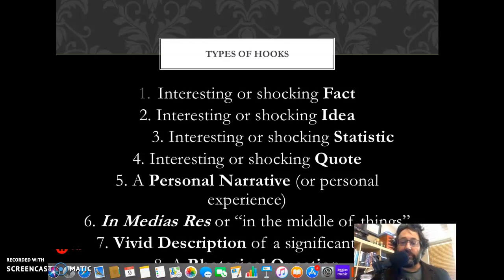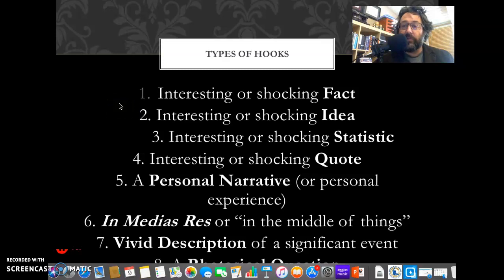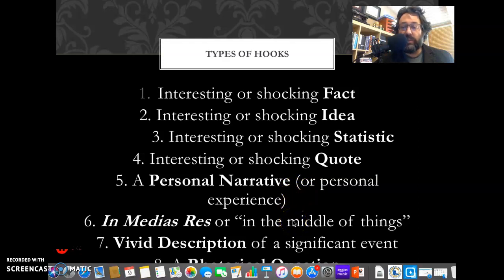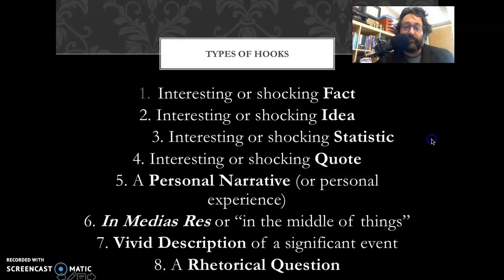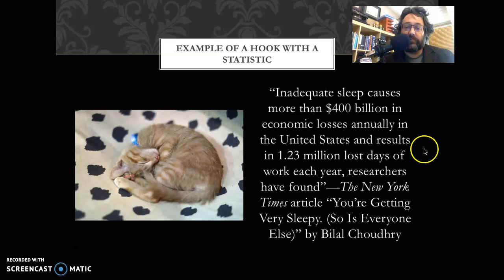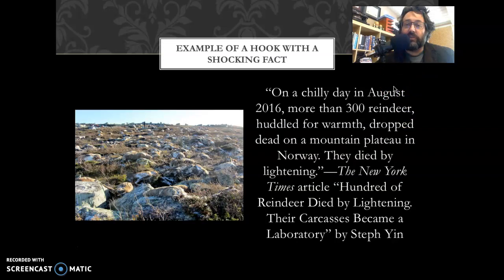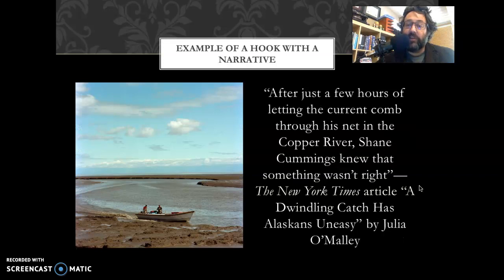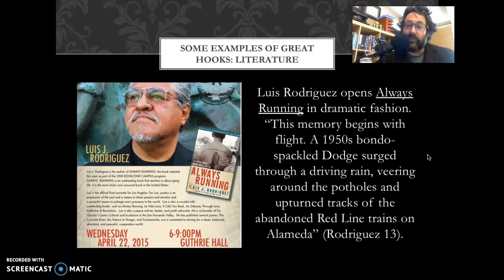Introduction to Hooks